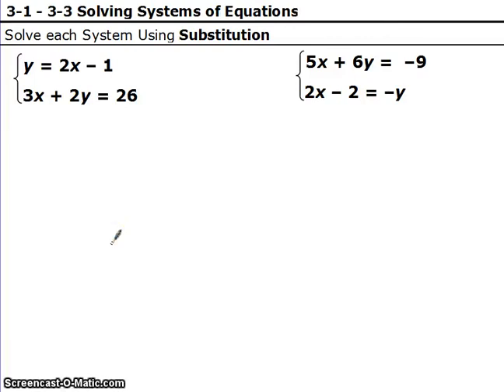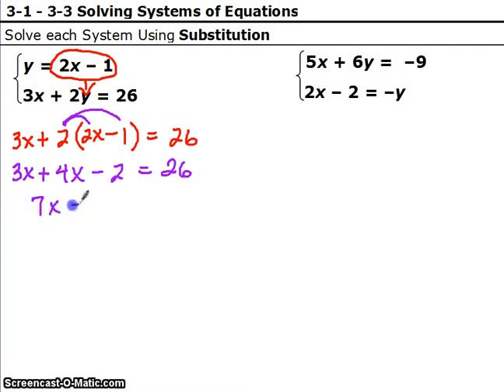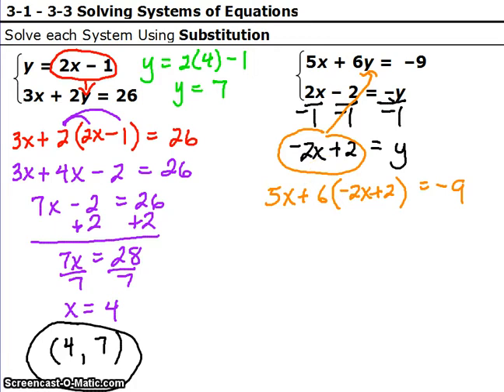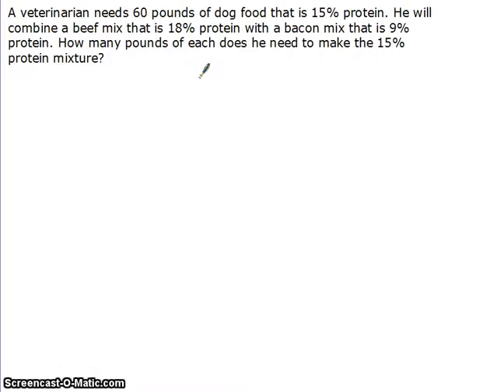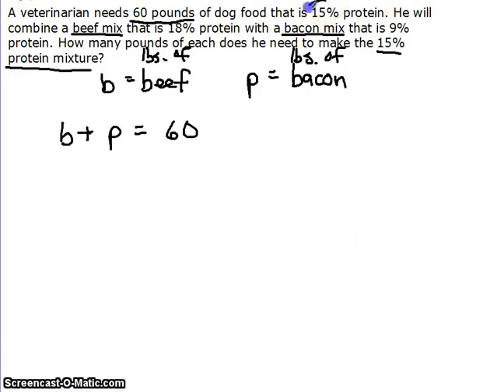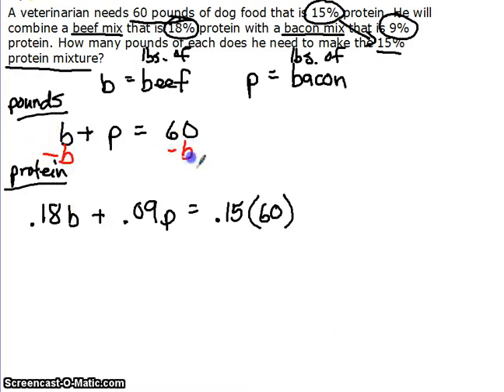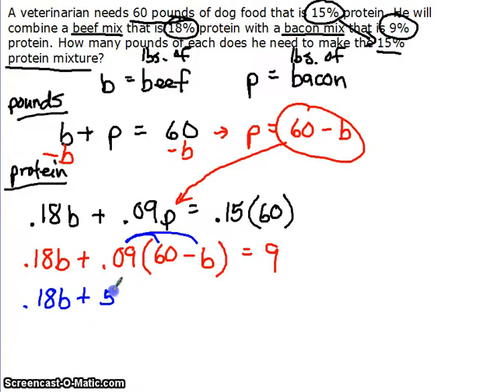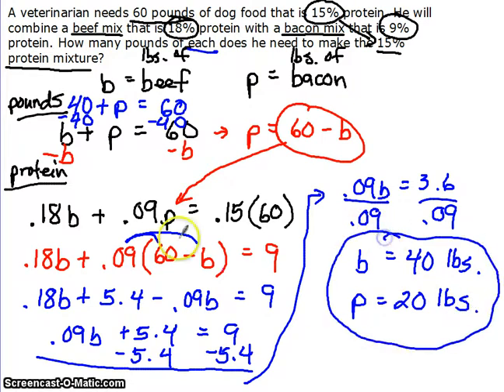3-1 Lesson - Solving Linear Systems by Substitution